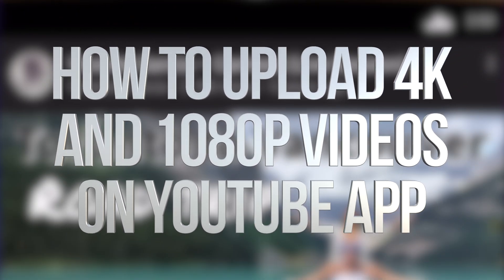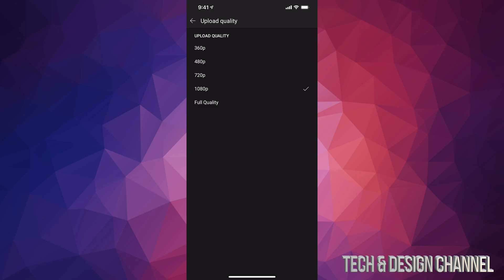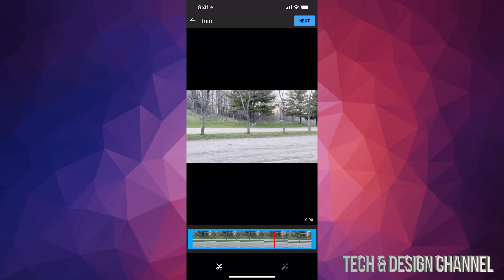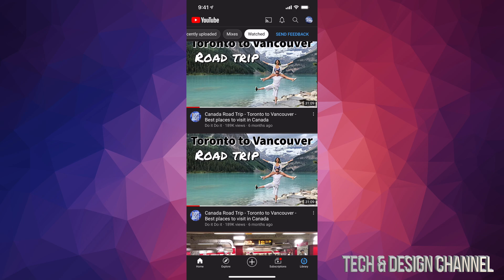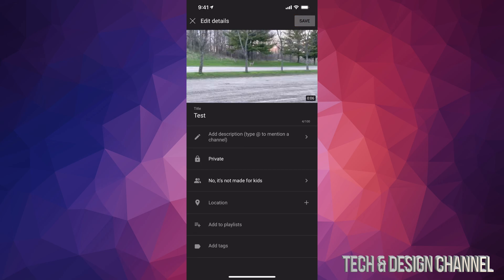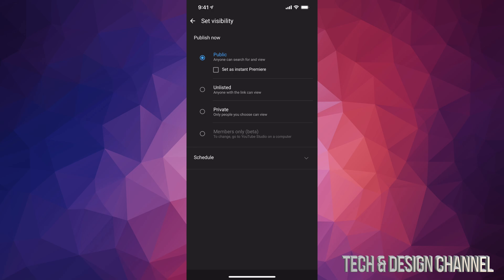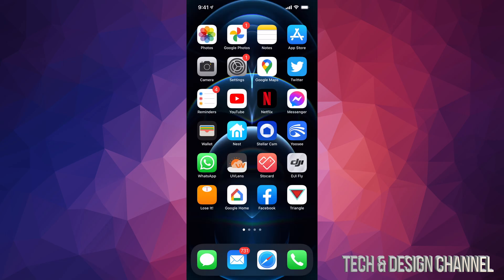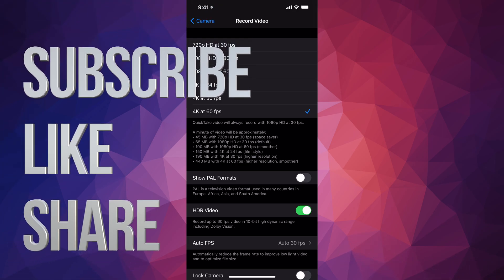How to Upload 4K and 1080p Videos on YouTube App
Upload Videos at maximum resolution straight from your Phone or Tablet